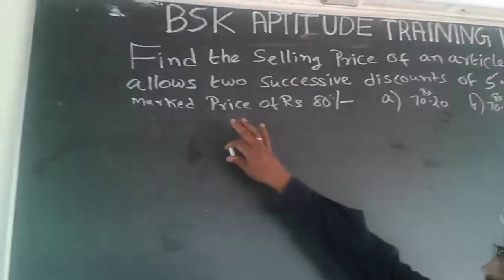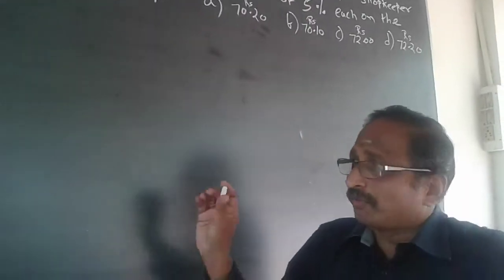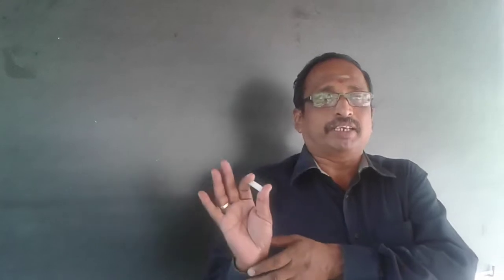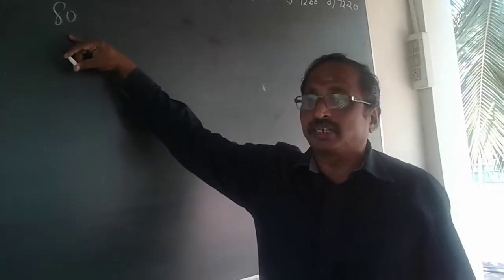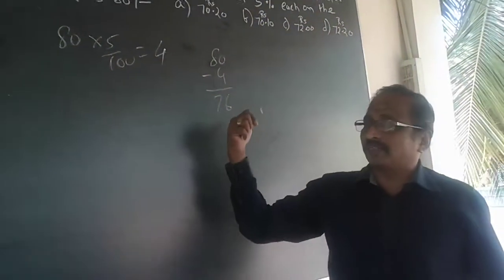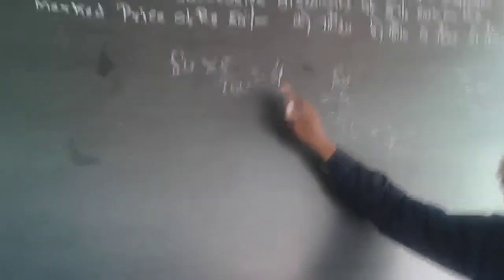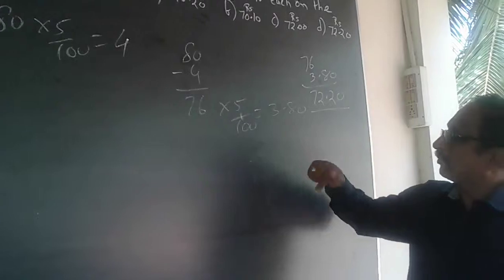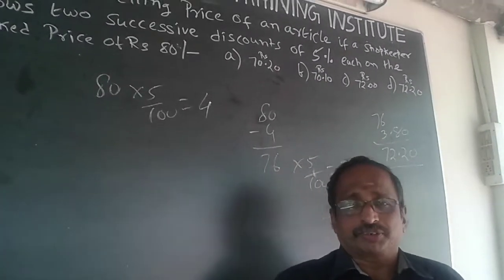Quantitative Aptitude successive discount 1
Find the selling price of an article if a shopkeeper allows two successive discounts of 5% each on the marked price of Rs 80.
a) Rs 70.20  b) Rs 70.10  c) Rs 72.00  d) Rs 72.20